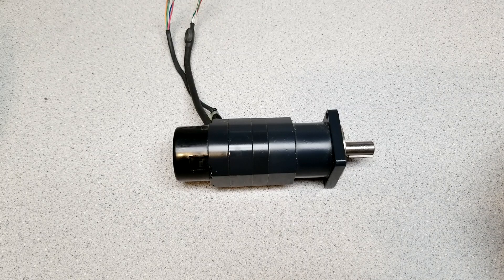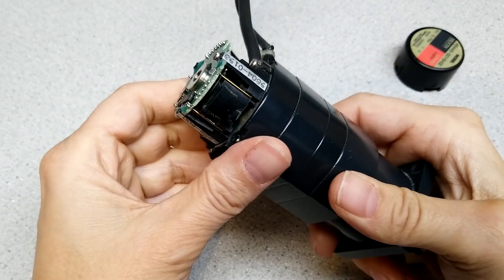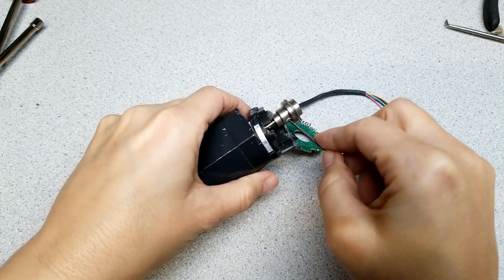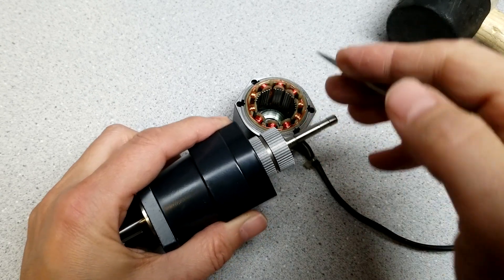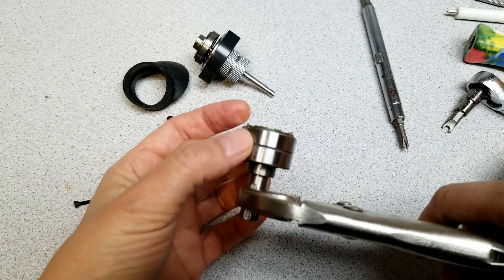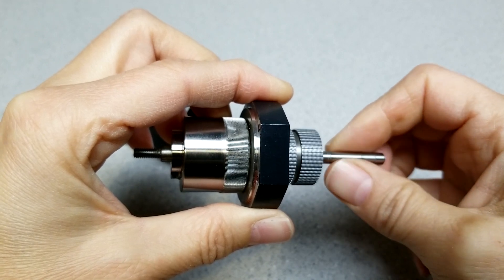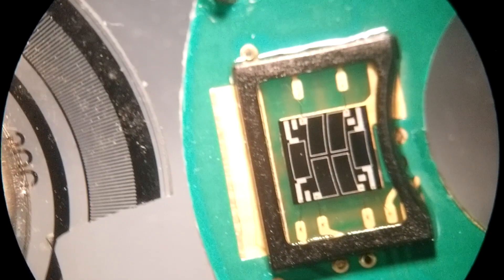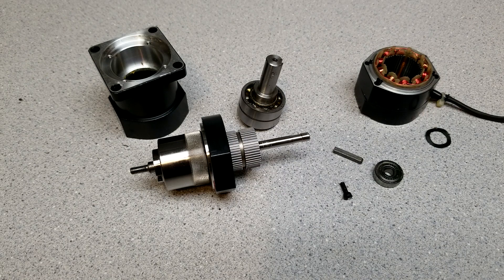Mini Harmonic Drive Teardown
In this video, a miniature harmonic drive is torn down. The drive was an older Vexta stepper/harmonic drive, with an attached closed-loop optical encoder.